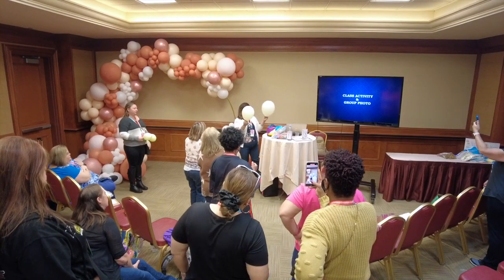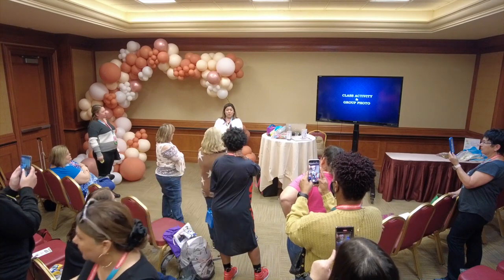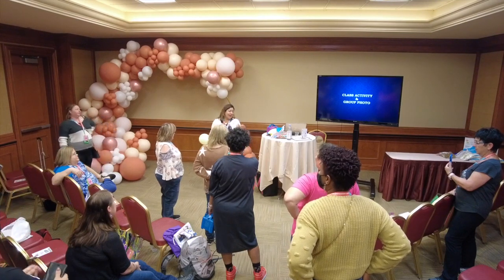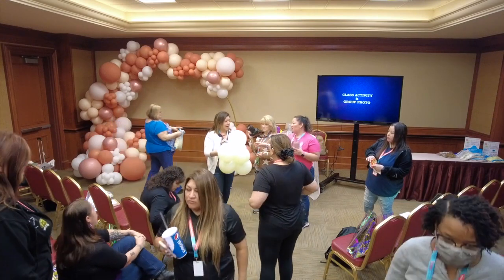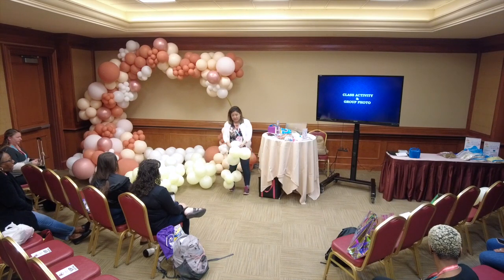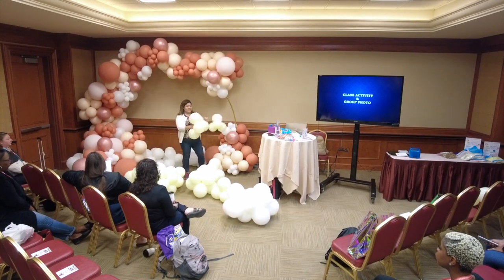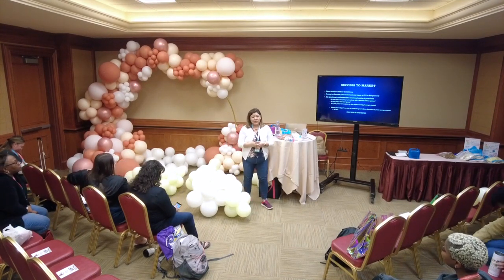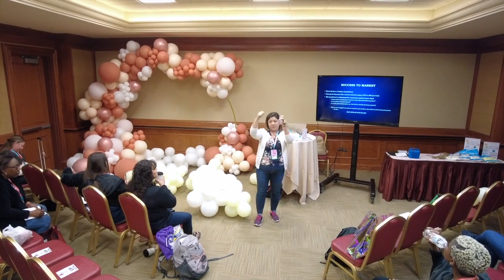Cyndi Gamboa Balloons 101